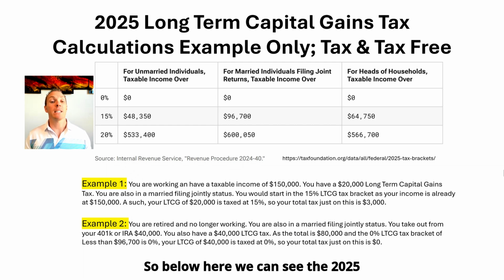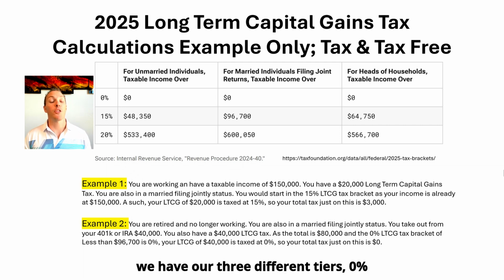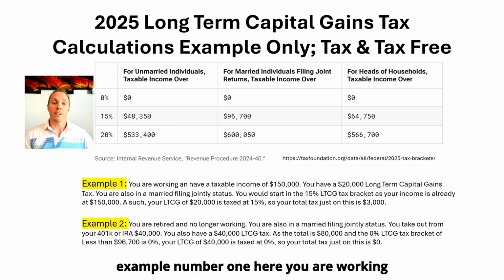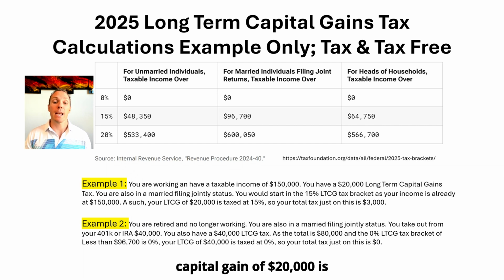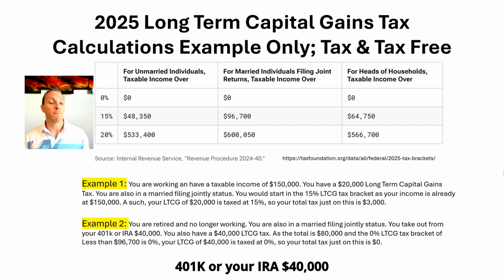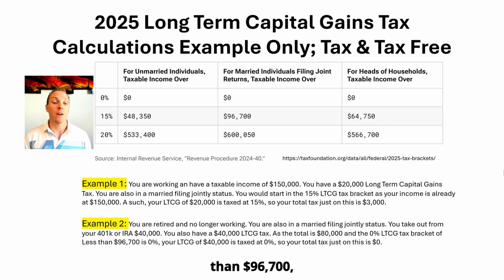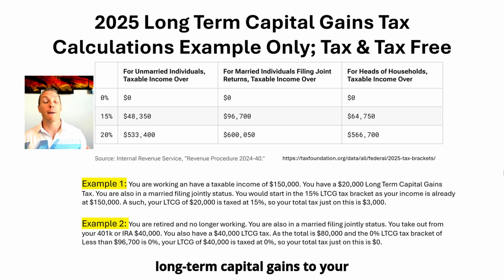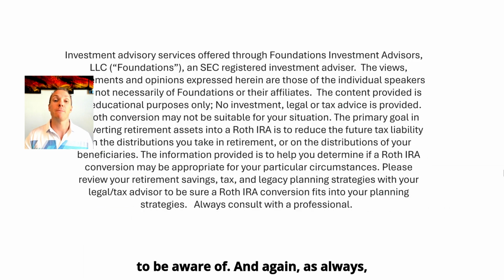Long Term Capital Gains Tax Calculations for 2025 | Examples with Tax and Tax Free Solutions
In 2025, long-term capital gains tax rates depend on your filing status and income. Unmarried individuals, married couples filing jointly, and heads of households fall into different brackets—0%, 15%, or 20%. If your income is below a certain threshold, you may owe no tax on gains. Learn how to minimize taxes and maximize profits with smart planning.